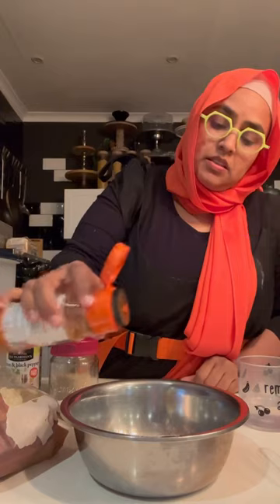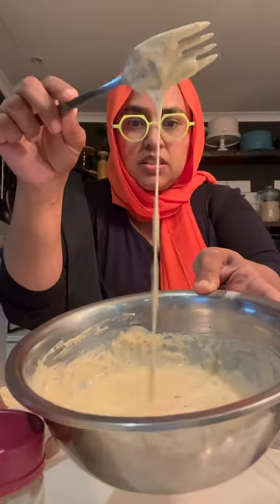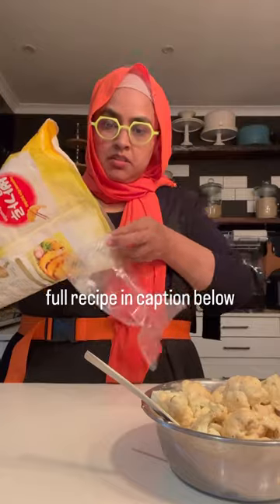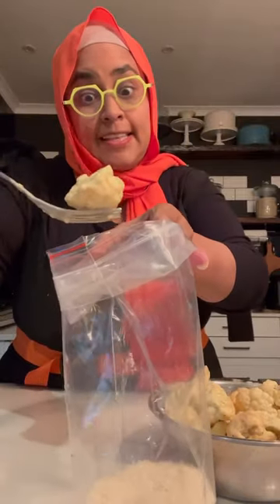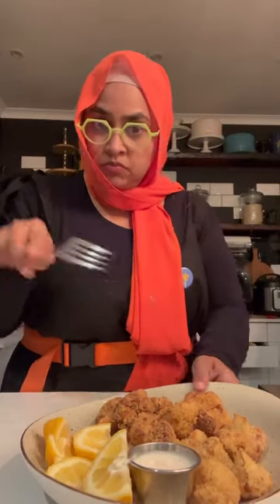Crumbed cauliflower is a very lekker thing 😍 fehmz shortsafrica #